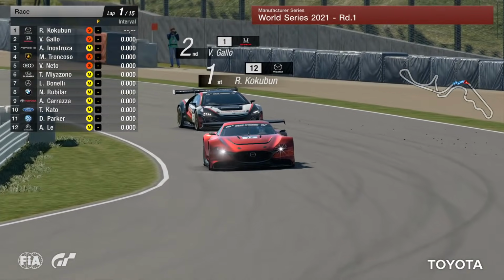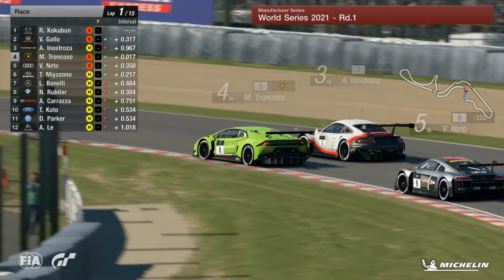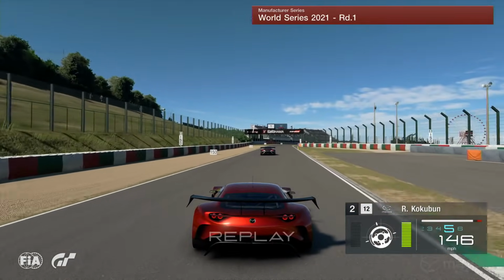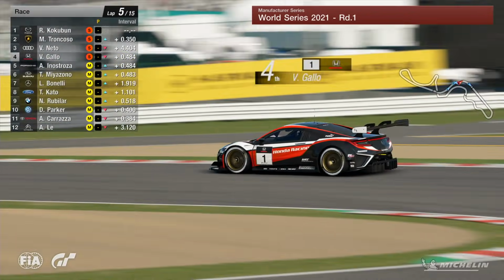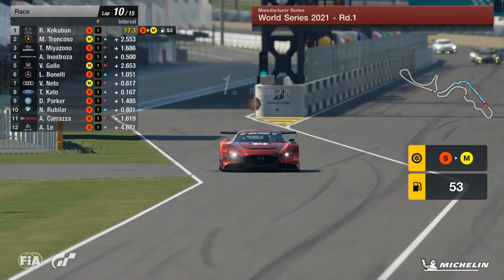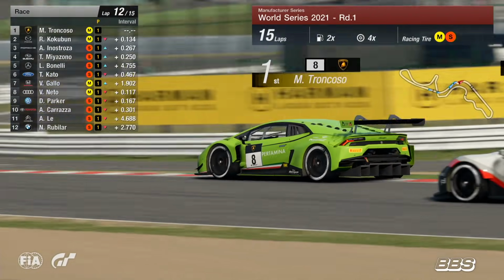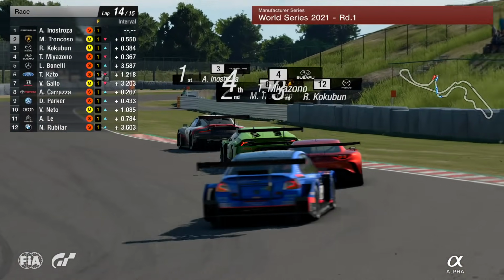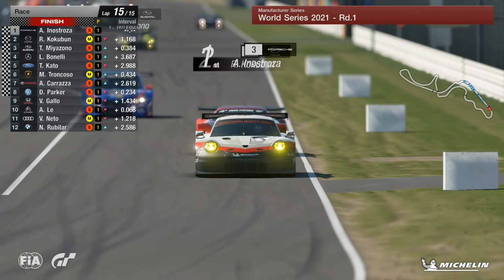Thrilling Suzuka Scrap | Gran Turismo Sport 2021 World Series Highlights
What a finish at Suzuka!

Mazda, Lamborghini, Porsche and Subaru all went head-to-head in a thrilling final lap showdown for the win in Round 1 of the FIA Gran Turismo Championships 2021 Manufacturer World Series.

Honda, who were expected to be in the mix for the win, crashed out from P1 after clipping the kerb at 130R.

Lamborghini also suffered final lap heartbreak after enduring the same fate as Honda at the iconic Suzuka corner.

What a start to the FIA Gran Turismo Championships 2021 World Series!

Follow GranTurismo​​​​ TV to keep up to date with the 2021 FIA Gran Turismo World Series​​​ and for more GTSport​​​​​​​​ content.